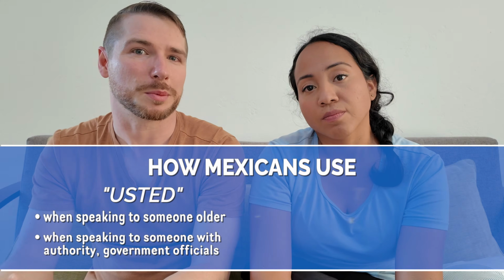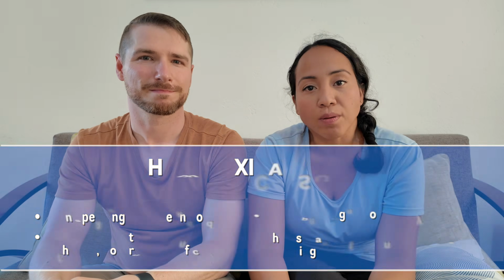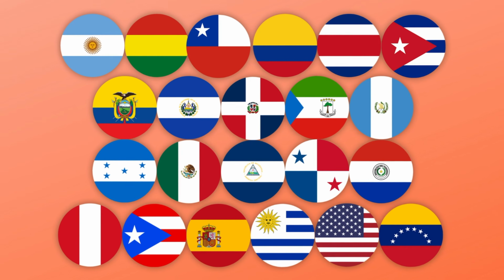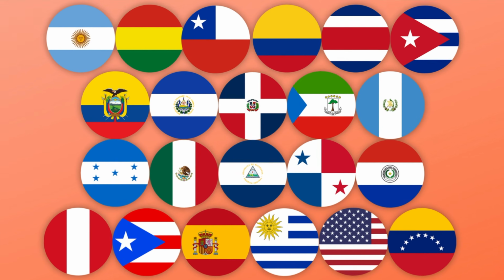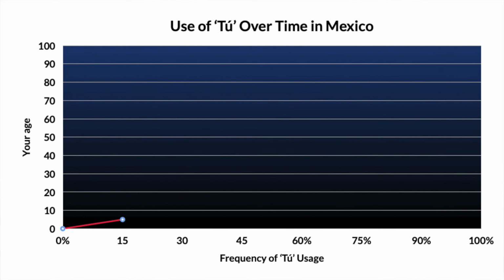Stop Confusing Tú and Usted: How Mexicans Really Use Them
Ever found yourself stuck deciding between tú and usted in Spanish? 🇲🇽 Using the right form can make all the difference between sounding friendly 😊 or impolite 😬. In this video, we explain how and when to use tú vs. usted so you can navigate social situations in Mexico like a pro. 🎯 We’ll share real-life examples, cultural insights, and tips to help you feel more confident speaking Spanish—whether you’re traveling ✈️, studying 📚, or just curious about Mexican Spanish etiquette. 🤔

Ready to take your Spanish to the next level?

💬 Thinking about practicing your Spanish in real-world settings? Join us for a Spanish Immersion Retreat in Mexico! 🇲🇽

0:00 - Introduction: Tú vs. Usted in Mexico
0:30 - Understanding Formal and Informal Speech
1:36 - What Tú and Usted Really Mean
2:05 - Formal vs. Informal Examples in Spanish
3:33 - How to Choose Between Tú and Usted
4:01 - Cultural Insights: Respect in Mexican Spanish
5:00 - When to Use Usted in Everyday Life
6:11 - Tú vs. Usted in Professional and Social Settings
8:17 - Better to Err on the Side of Formality
9:05 - How to Know When Someone Prefers Tú
10:01 - Common Mistakes and How to Avoid Them
11:50 - Tú vs. Usted Beyond Mexico: Travel Tips
13:35 - Practice with a Tutor or Join a Retreat
14:31 - Using Tú vs. Usted Over Time
15:34 - Conclusion: Mastering Tú vs. Usted

We're Jim and May, a gringo/Mexican married couple dedicated to helping you learn Spanish and travel the world with confidence. We teach "real-world travel Spanish" to show you how to navigate the Spanish-speaking world. Learn about places to visit, cultural differences, food, and the traditions that make each country unique. Learn Spanish, travel the world. ¡El camino es el destino!

If you are preparing to go on your own adventures and would like to support us in some way, using these links will help do exactly that. If you have any questions about the companies, please let us know.